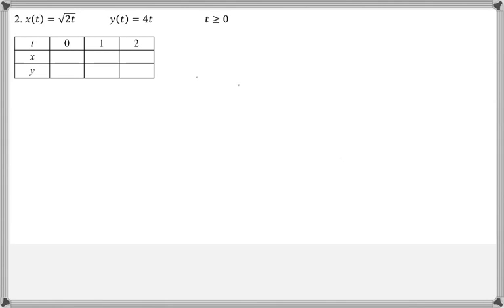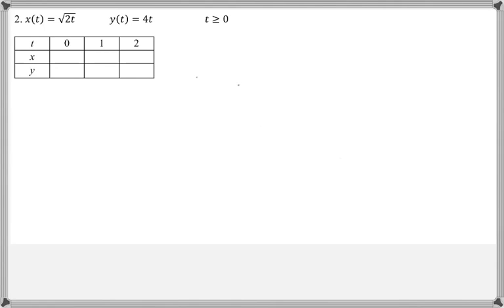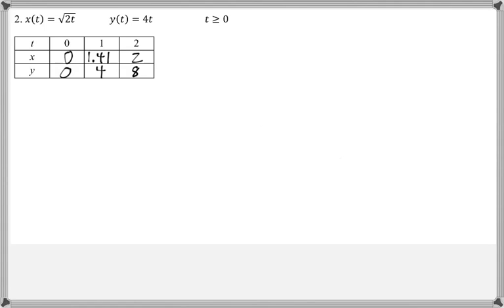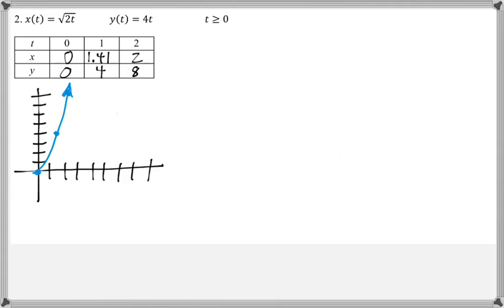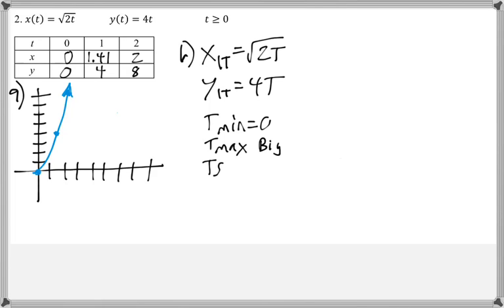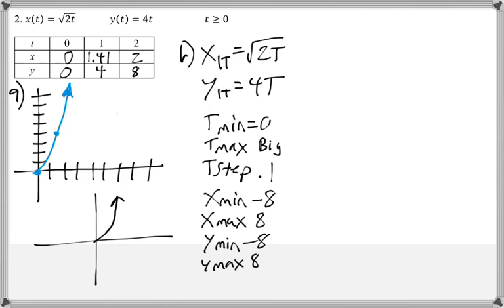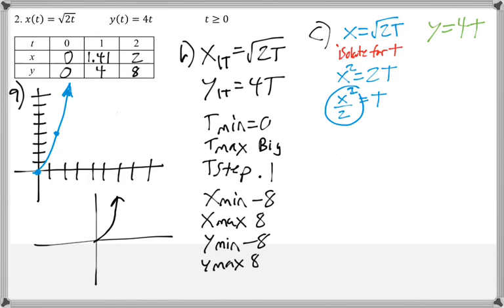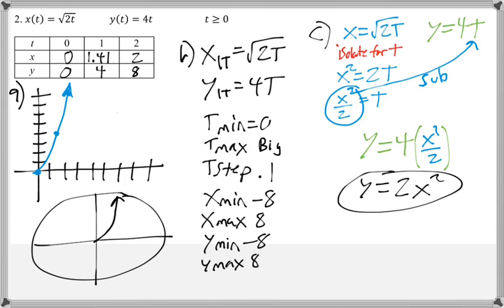Math 151 : 8.6/8.7 #2 (PreCalculus Tutorial : Parametric Equations & Graphs)